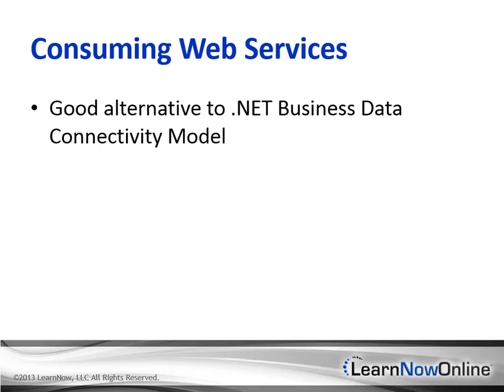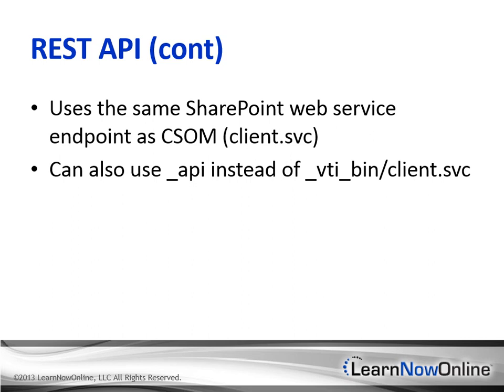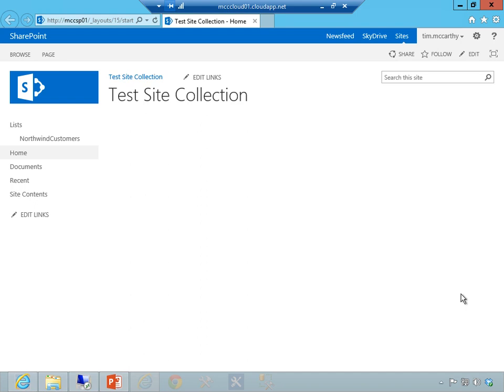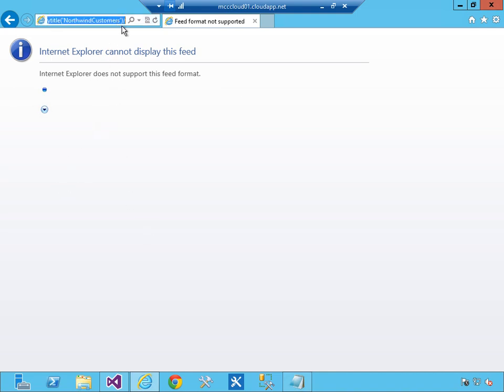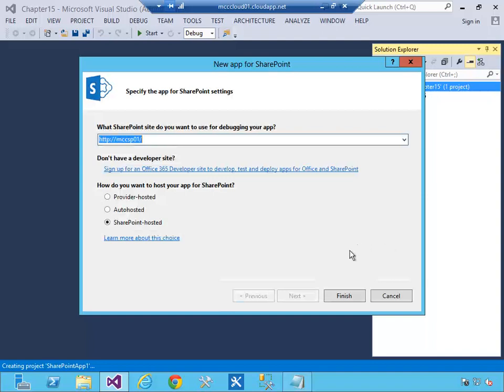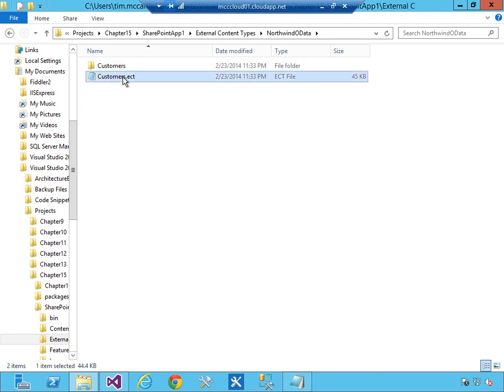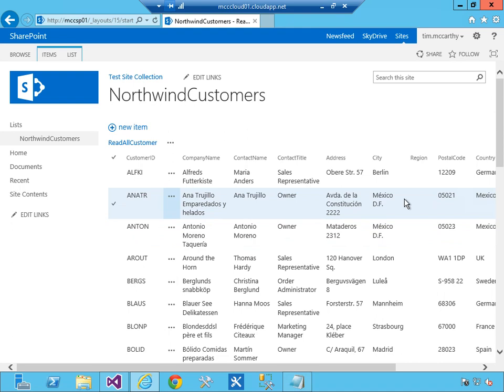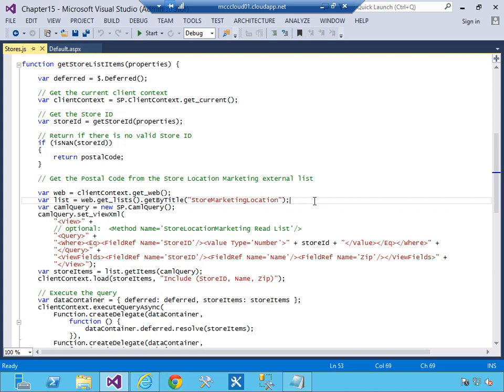Consuming web services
Consuming Web Pages (21:51)
• Introduction (00:15)
• Consuming Web Services (01:06)
• REST API (01:53)
• REST API (cont) (00:44)
• OData Protocol (00:49)
• Consuming OData Sources (01:32)
• Rest and OData Demo (04:56)
• connect OData Demo (cont.) (04:20)
• connect BCD model Demo (cont.) (05:57)
• Summary (00:14)